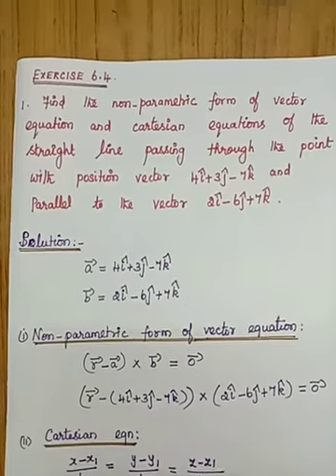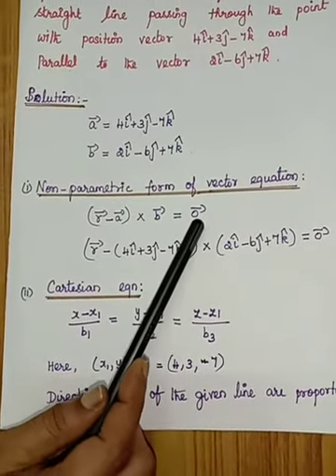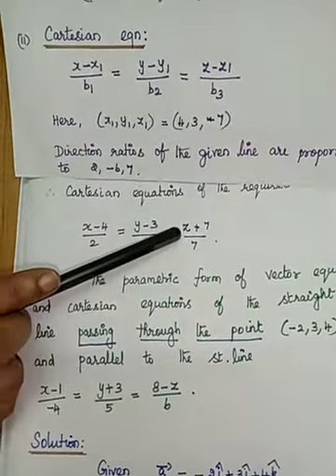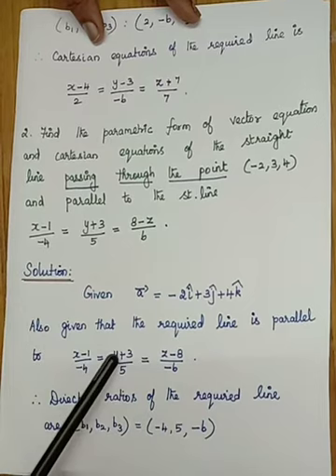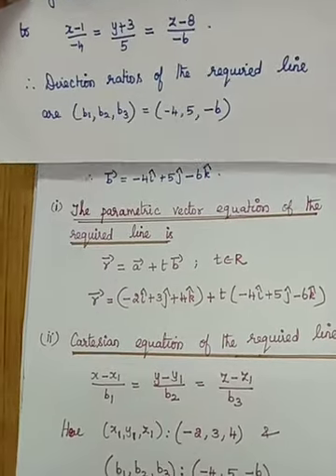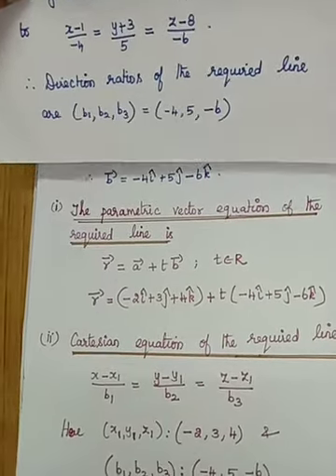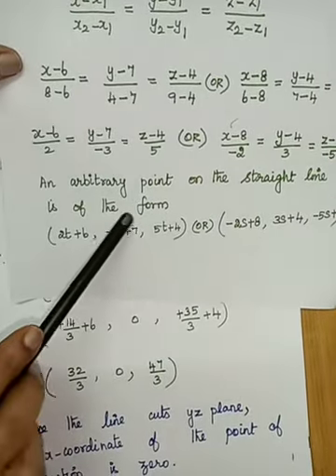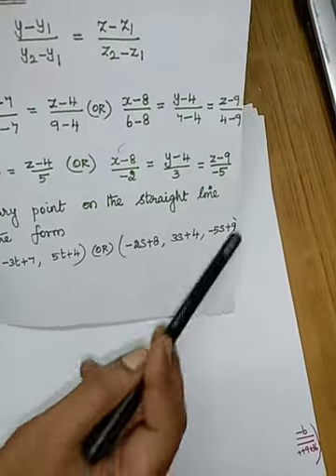Applications of vector algebra